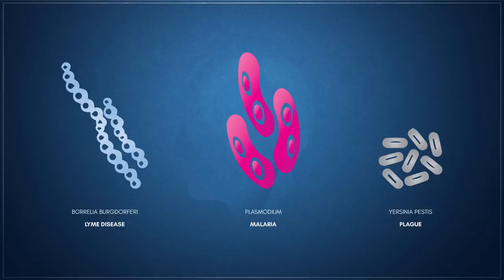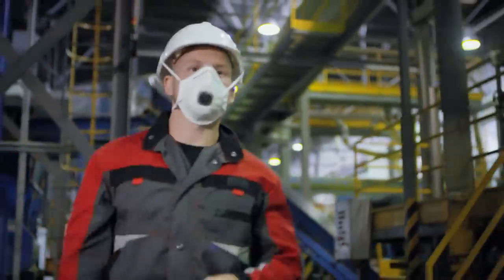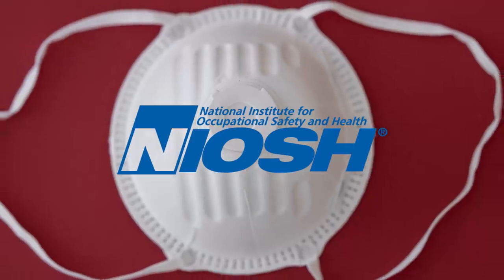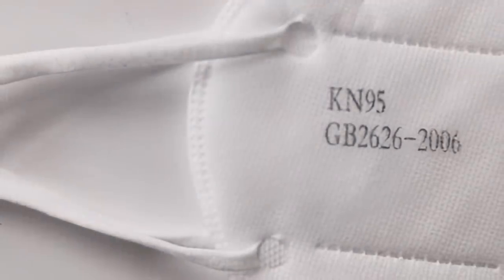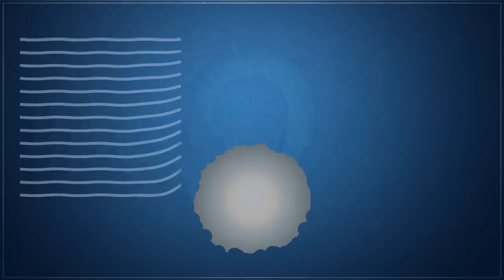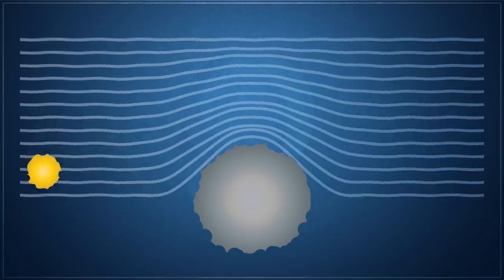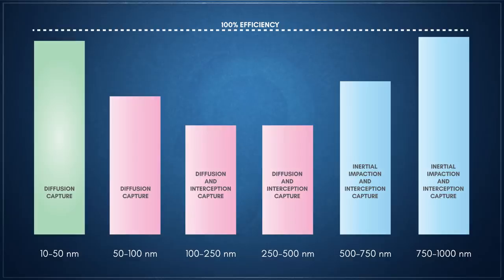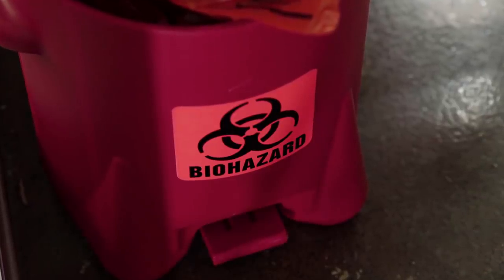How N95 Masks Stop Viruses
Preventing a pathogen from entering our respiratory system, at first glance, may seem obvious. The first thought might be to trap them by preventing particles from moving through a filter. But looking deeper at the problem reveals the true scope of the challenge.

With every normal breath we take, we inhale around a half-liter of air. The pressure difference between the atmosphere and our lungs during inhalation, peaks at around 8 cm of water. For comparison, a typical shop vac can pull a vacuum of around 200 cm of water or about 25 times that of our lungs.

Pathogens vary widely in size with bacteria generally ranging in size from 1-20 um to viruses which can range from 17nm up to 750nm. The rhinovirus that causes the common cold, for example, is around 30nm in diameter, while HIV, SARS-COV-2, and some strains of influenza hover around 120nm.

TYPES OF RESPIRATORS

N95 respirators are part of a class of respiratory protection devices known as mechanical filter respirator. These mechanically stop particles from reaching the wearer's nose and mouth. Another form of respiratory protection is the chemical cartridge respirator. These are specifically designed to chemically remove harmful volatile organic compounds and other vapors from the breathing air.
Both classes of respirators are available in powered configurations, known as powered air-purifying respirators.

N95

The N95 designation is a mechanical filter respirator standard set and certified by the National Institute for Occupational Safety and Health in the United States. The number designates the percentage of airborne particles removed, not their size. While ratings up to N100, that can filter 99.97% of airborne particles exist, N95 respirators were determined to be suitable for short-term health care use, in the 1990s.

Other designations include oil-resistant R and oil proof P respirators, which are designed to be more durable and maintain filter effectiveness against oily particles in industrial use. Surgical grade N95 respirators possessing fluid resistance were specifically cleared by the United States Food And Drug Administration for medical use.

Modern mechanical filter respirators work, not by ‘netting’ particles but rather by forcing them to navigate through a high surface area maze of multiple layers of filter media. This concept allows for large unobstructed paths for air to flow through while causing particles to attach to fibers due to a number of different mechanisms.

In order to achieve the high surface area required, a non-woven fabric manufacturing process known as "melt-blow" is used for the filter media. In this technique high temperature, high-pressure air is used to melt a polymer, typically polypropylene, while it’s spinning. This produces a tough yet flexible layer of material composed of small fibers. Depending on the specifications of the layer being produced, these fibers can range from 100um all the way down to about 0.8um in diameter.

How these fibers capture particles are determined by the movement of air through the filter media. The path of air traveling around a fiber moves in streams. The likelihood of a particle to stay within this stream is primarily determined by its size.

The largest particles in the air tend to be slow-moving and predominantly settle out due to gravity.
Particles that are too small for the effects of gravity, down to around 600 nm, are primarily captured by inertial impact and interception.

Inertial impaction occurs on larger particles in this size range.

In contrast, particles below 100nm are mainly captured through a mechanism known as diffusion.  Random movements of air molecules cause these very small particles to wander across the air stream due to Brownian motion. Because the path taken through the filter is drawn out,  the probability of capture through inertial impact or interception increases dramatically, particularly at lower airflow velocities.

EFFICIENCY

Because of the complex, overlapping methods by which particle filtration occurs, the smallest particles are not the most difficult to filter. In fact, the point of lowest filter efficiency tends to occur where the complementing methods begin to transition into each other, around 50-500 nm. Particles in this range are too large to be effectively pushed around by diffusion and too small to be effectively captured by the interception or inertial impaction. This also happens to be the range of some of the more harmful viral pathogens.
Interestingly, the more a respirator is worn, the more efficient it becomes.

FLAWS

The weakest point on any respirator is how well it seals against the face. Air will always pass through facial leaks because they offer much lower resistance than the respirator, carrying particles with it.